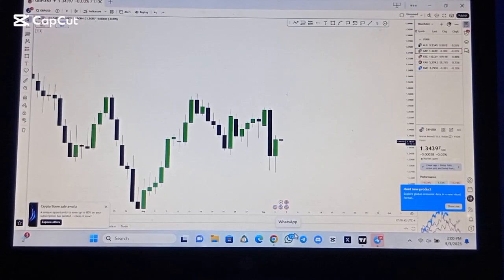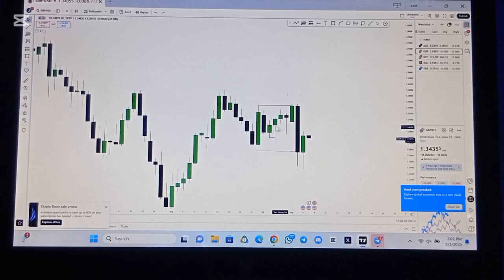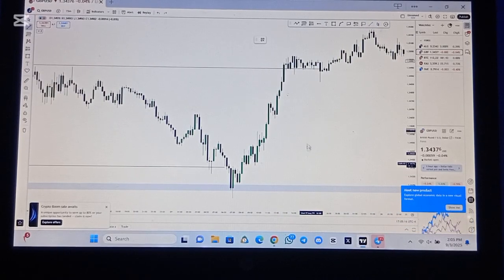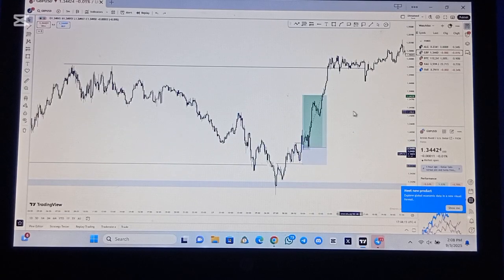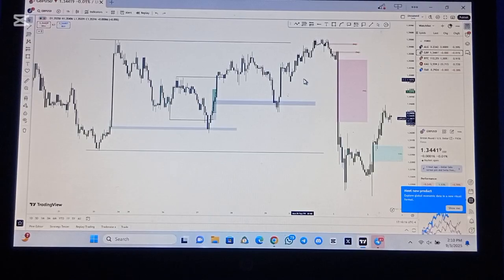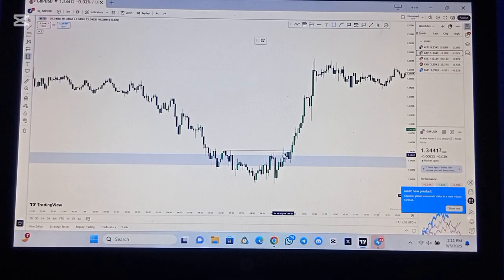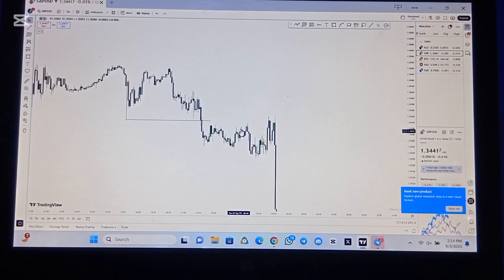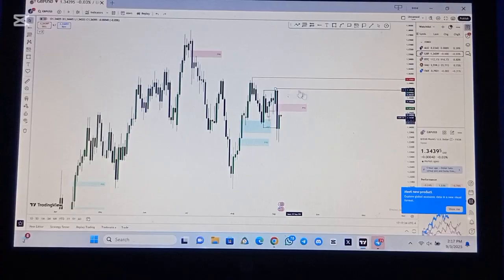How to Backtest effectively || GBPUSD